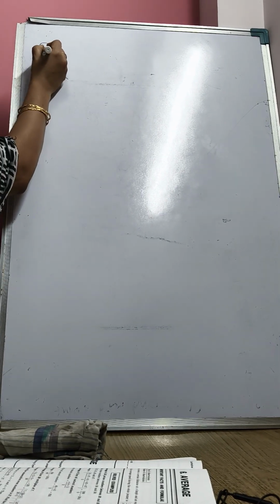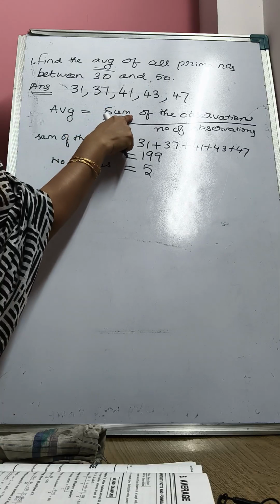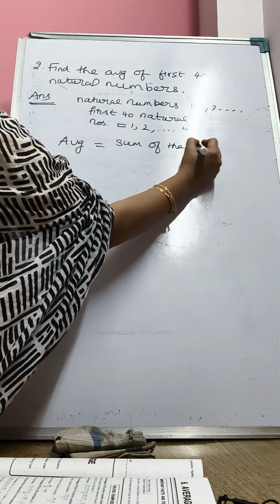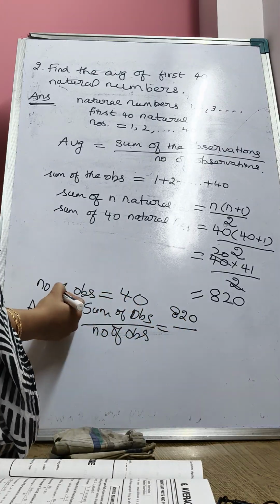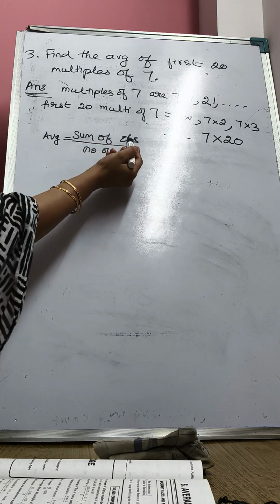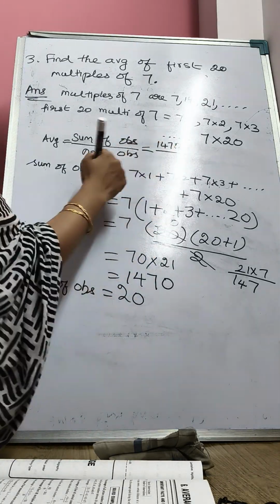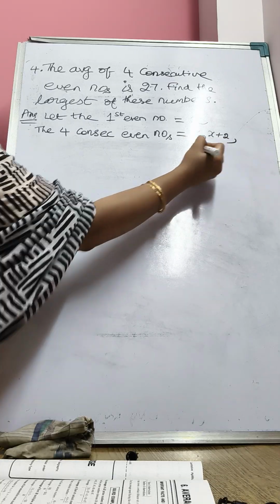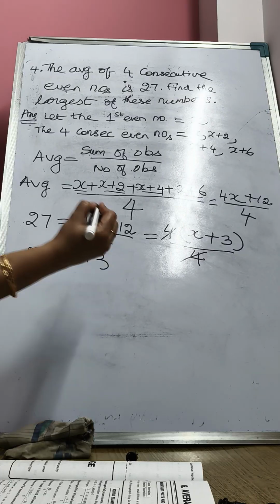simple problems on average